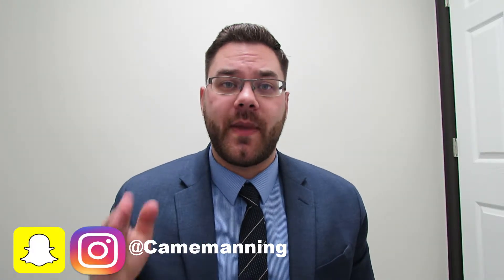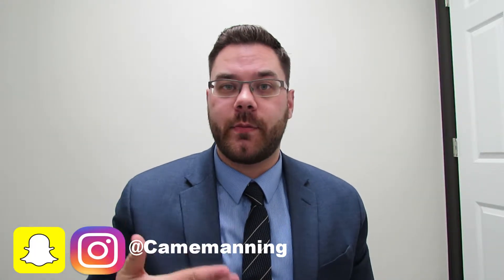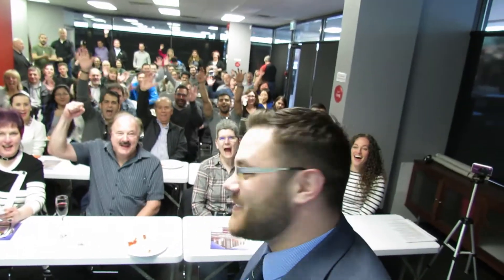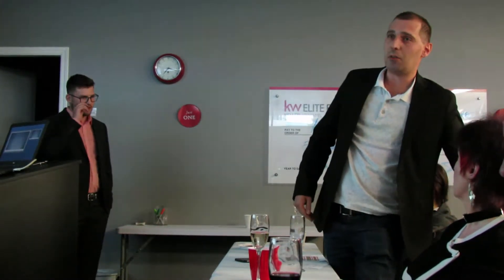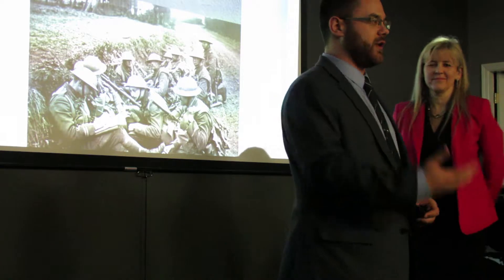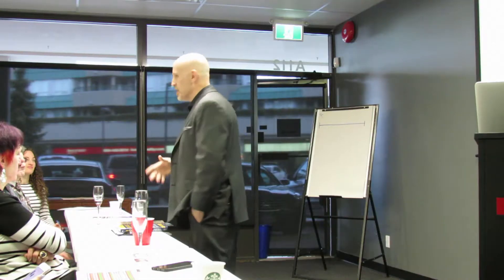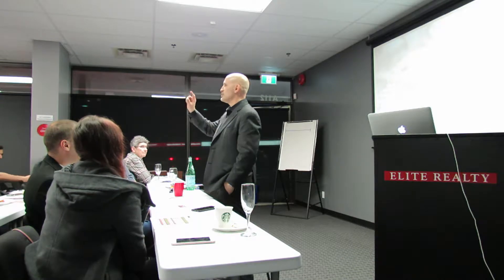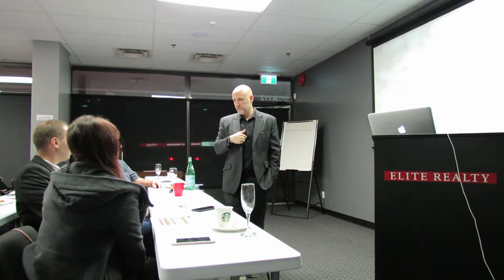How To Be Seen As An Expert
How To Be Seen As An Expert! This is something all REALTORS or Investors would like to know! Especially if you are just starting out.

A great tool to add to your tool box is running Meet Ups or Seminars to discuss your expertise. In this video I take you behind the scenes on a monthly Meet Up group that I host with my team. I have been building this group and running it for nearly 5 years now and it has gone through some changes to what you see it as today!

Consider hosting events in your community to help build up your own brand as an expert in your field.

About Cameron Manning:
Cameron is an Investment REALTOR(R) whose focus is to help educate people about the power of Real Estate. Cameron is an Investor himself and brings his knowledge and experience to his clients. Cameron coaches and mentors through speaking engagements on the subject.